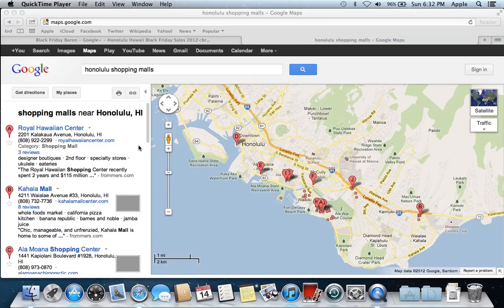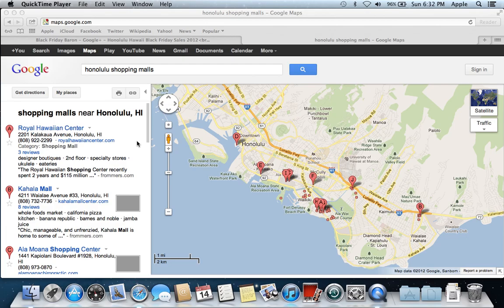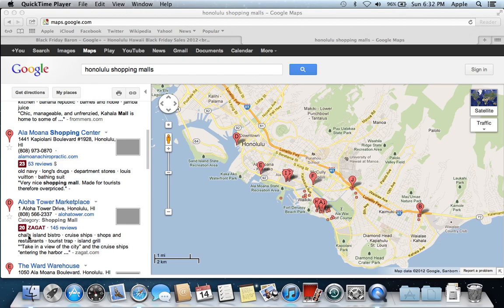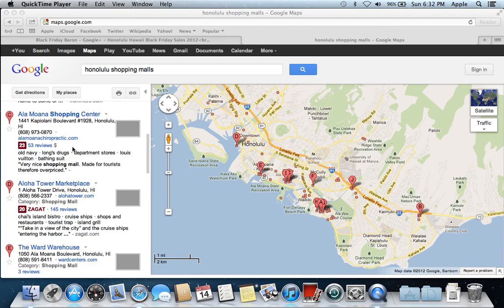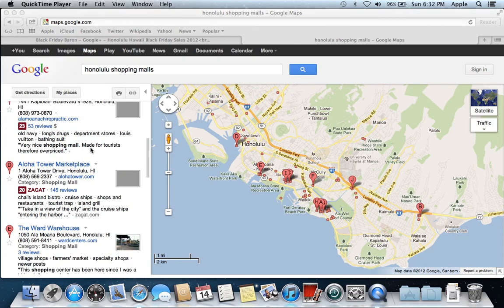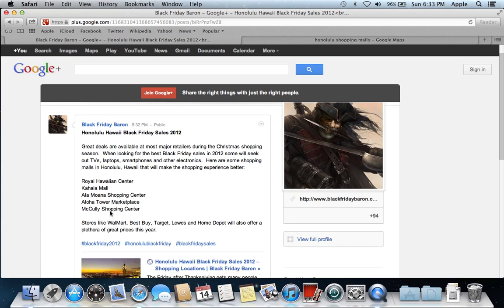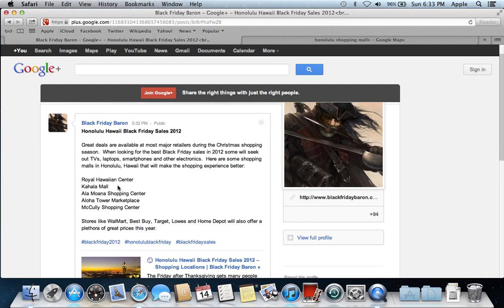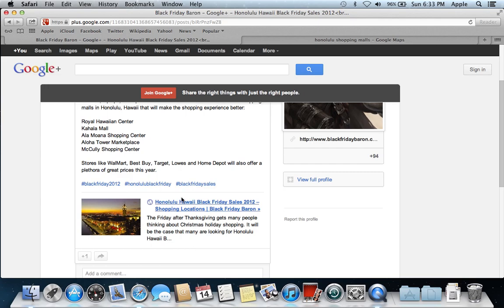Honolulu Black Friday Sales 2012 - Royal Hawaiian Center, Kahala Mall and Ala Moana Shopping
- Thanksgiving and Christmas are just around the corner so many people are starting to look for popular sales and deals.  Some are seeking Honolulu Hawaii Black Friday sales in 2012 in hopes of getting some deals at retailers like WalMart, Best Buy and Target.  Here are some popular shopping mall locations

Royal Hawaiian Center
Kahala Mall
Ala Moana Shopping Center
Aloha Tower Marketplace
McCully Shopping Center